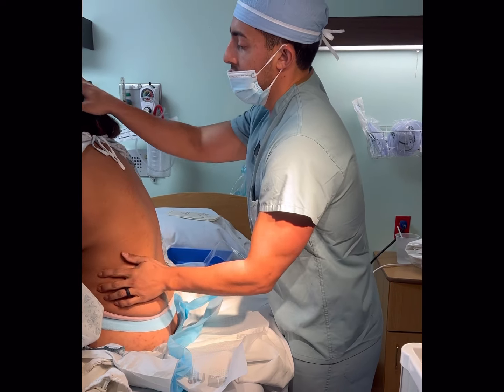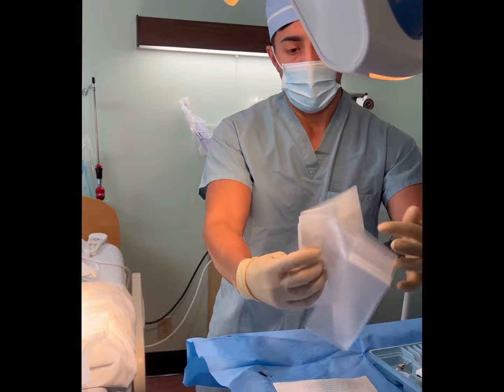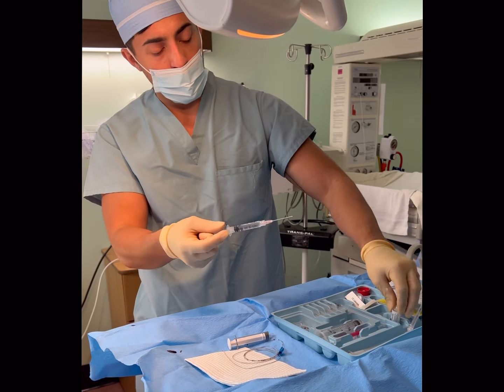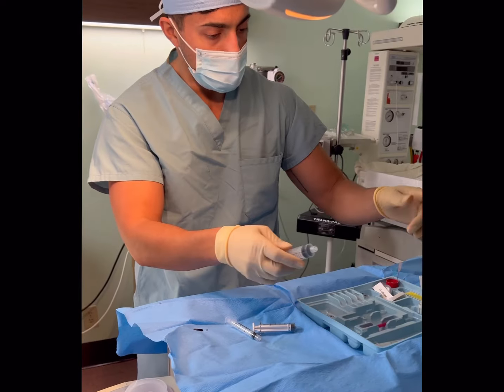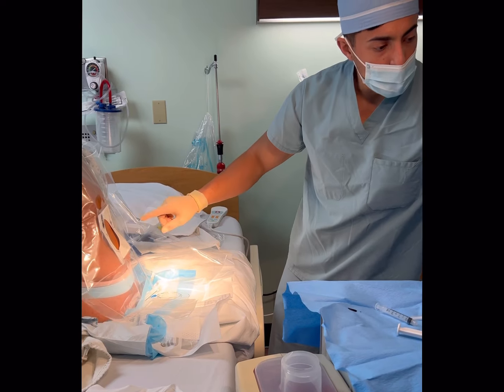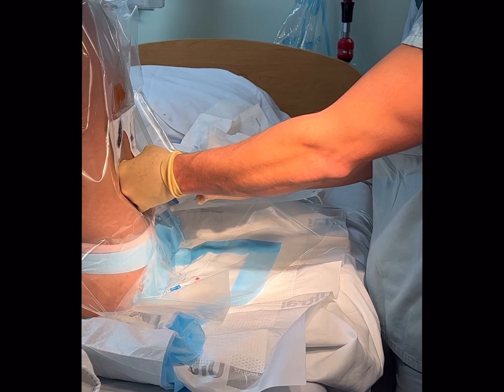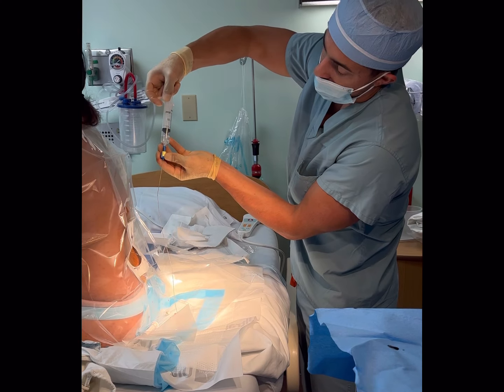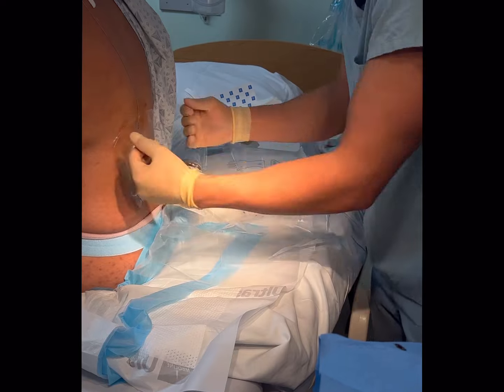Continuous labor epidural in the hospital setting. Full video on a real patient.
Routine CLE with the 17g Touhy. No test dose was in the kit, so I had to mix my own and administer after the CLE was in.